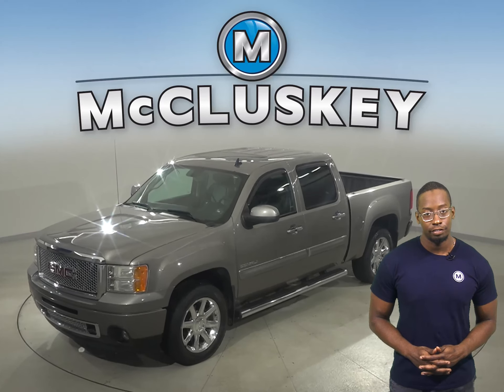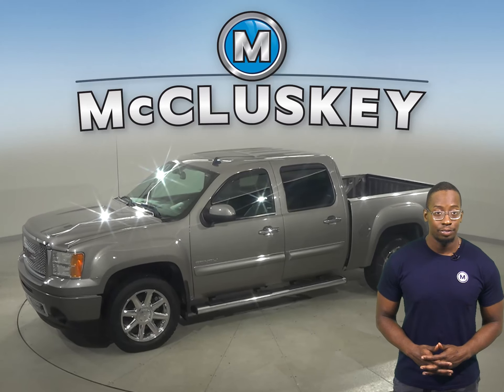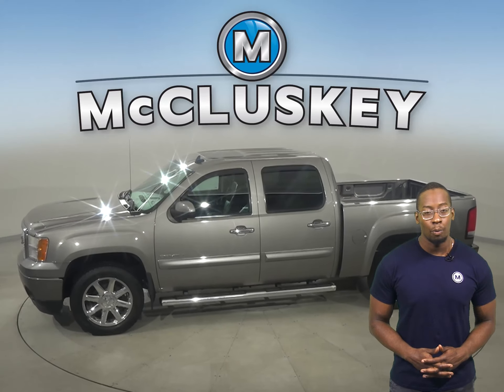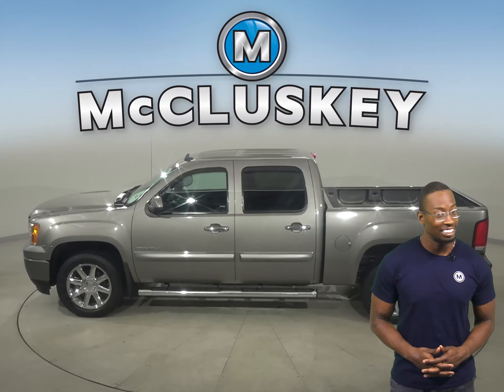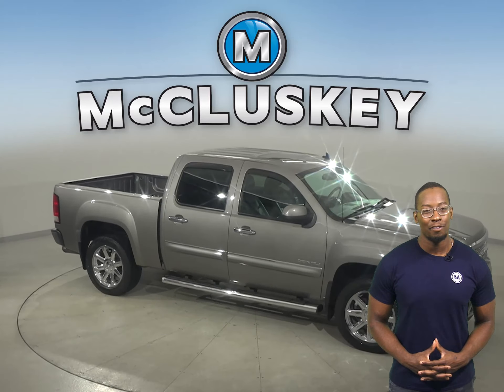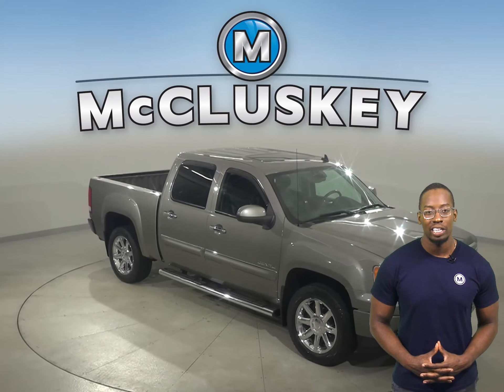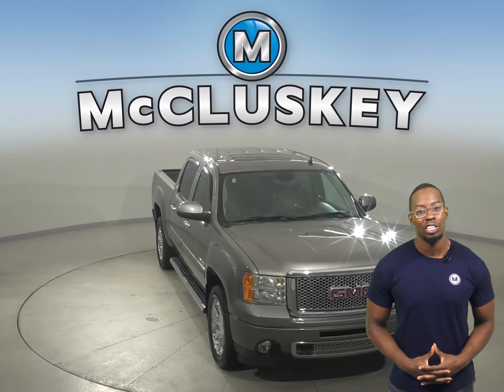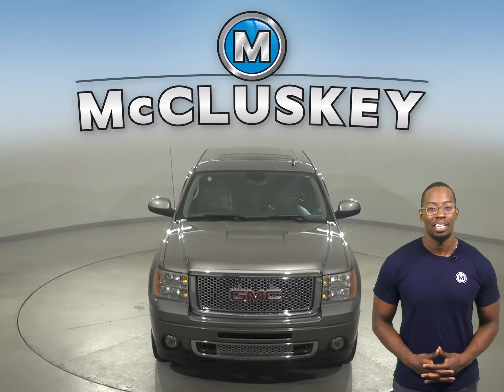A27865YT Pre-Owned 2013 GMC Sierra 1500 Denali AWD 4D Crew Cab For Sale, Review, Test Drive